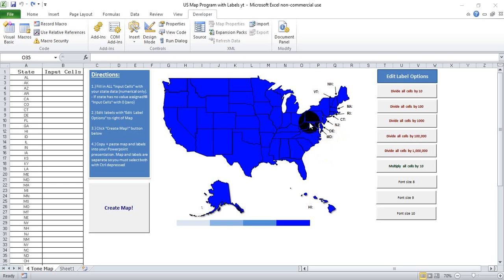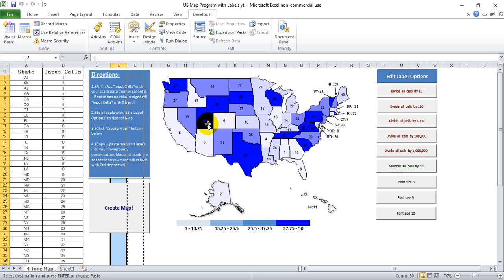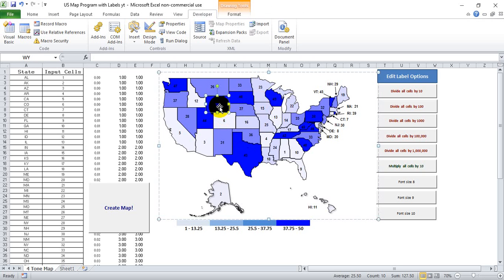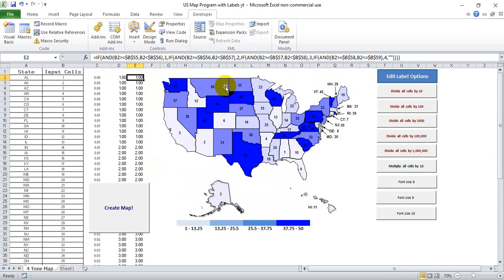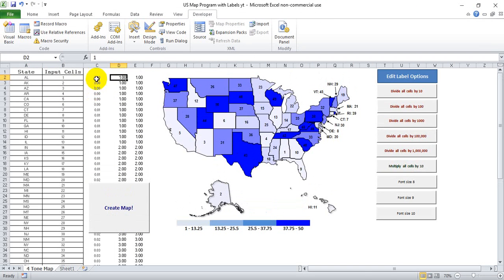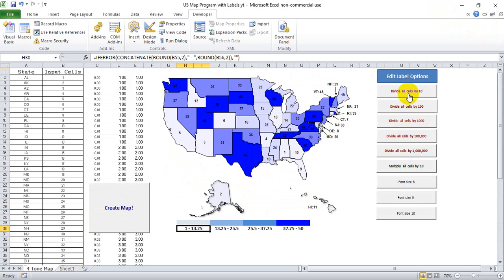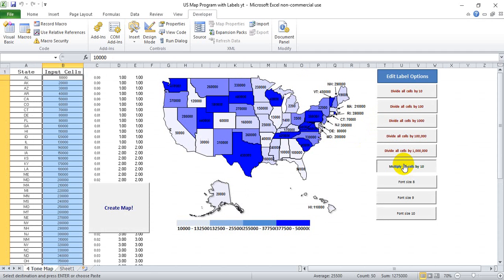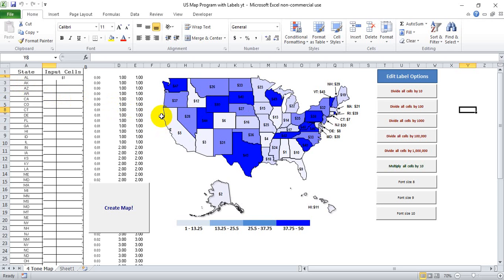How to make a U S heat map in excel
How to make a U.S. map with different colors based on excel data. Or just buy this one for $5 at the link after this sentence!